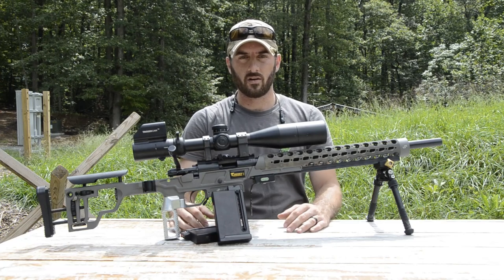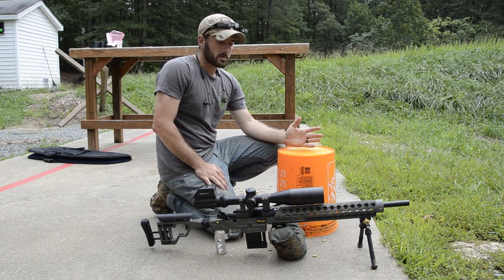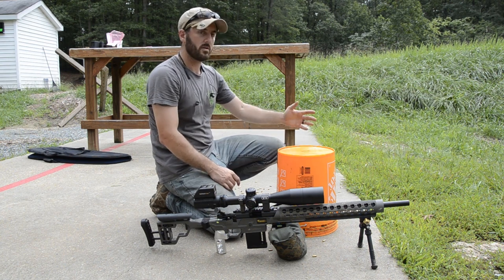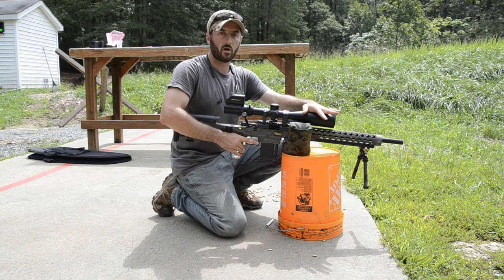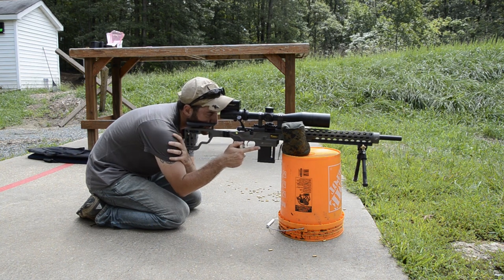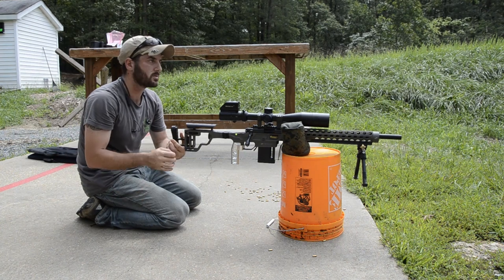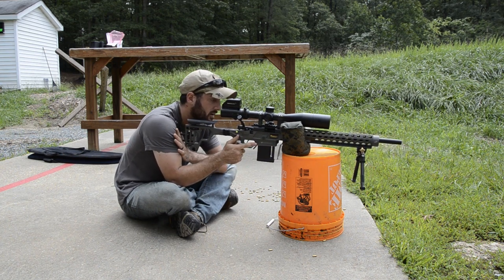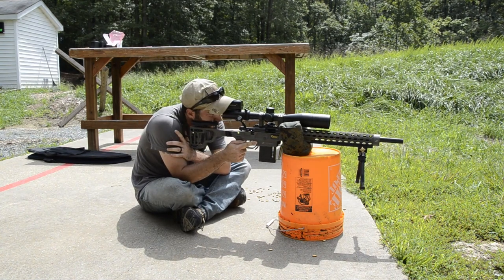NRL22 Tips and Tricks: The Bucket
In today's video, Johnathon gives some tips on how you can shoot off of the NRL22 bucket stages.